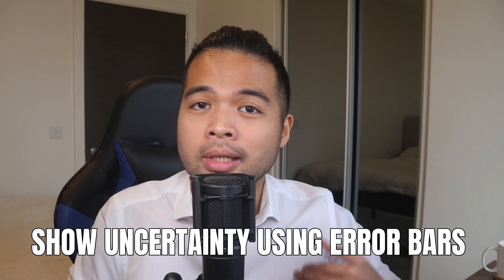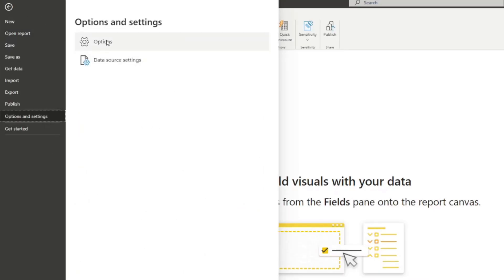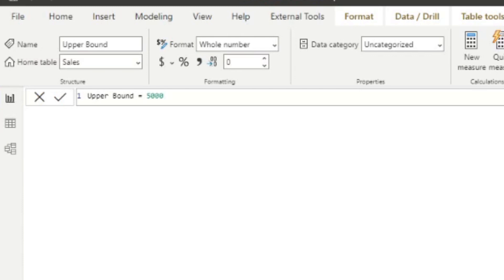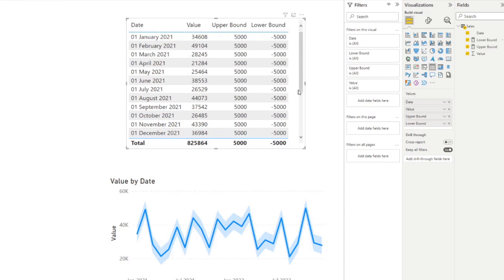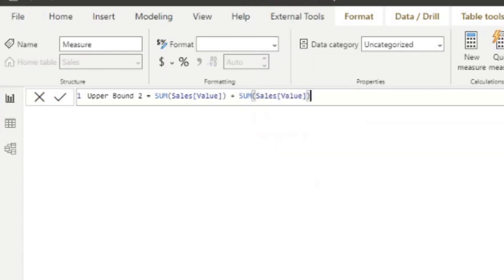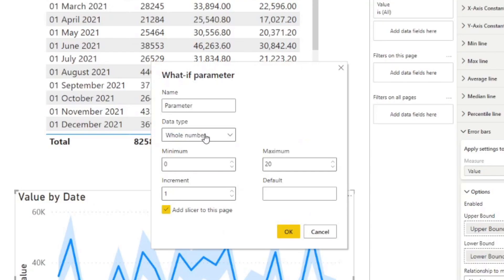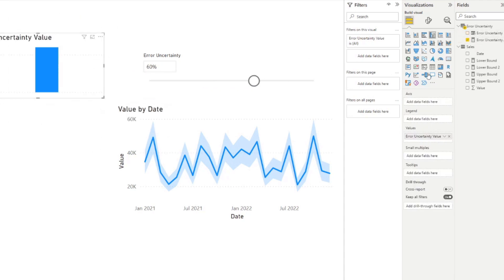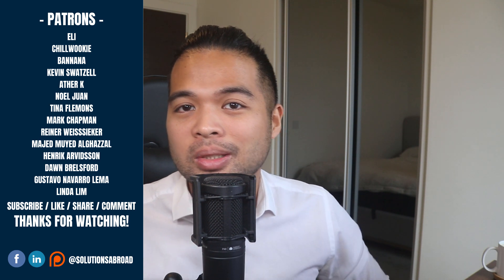How to use ERROR BARS to show uncertainty / Use parameters to control // Beginners Guide to Power BI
In this video were going to go through how you can use the latest feature in Power BI, Error Bars to visualise uncertainty in your line charts